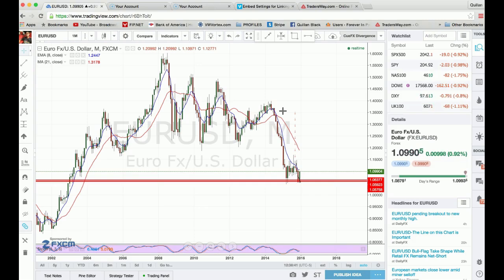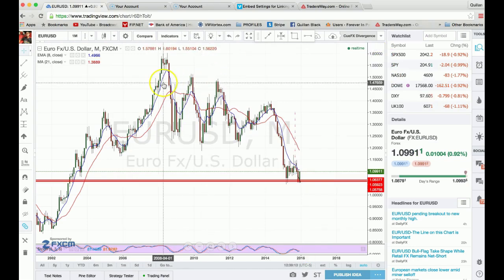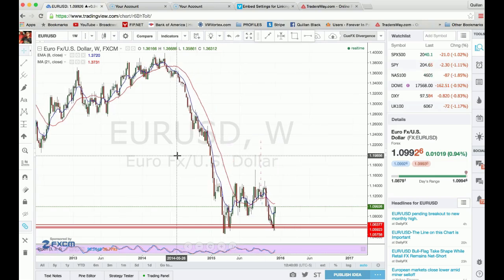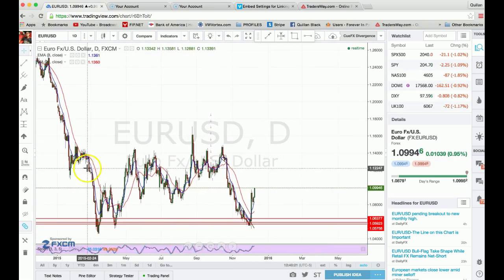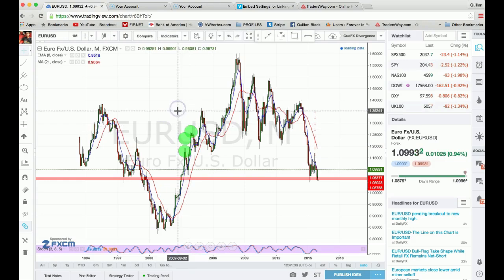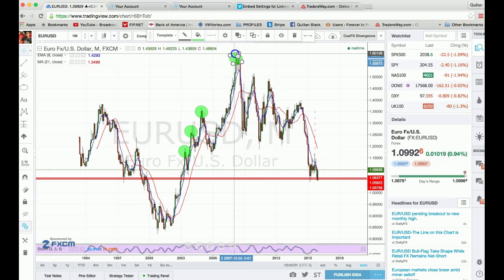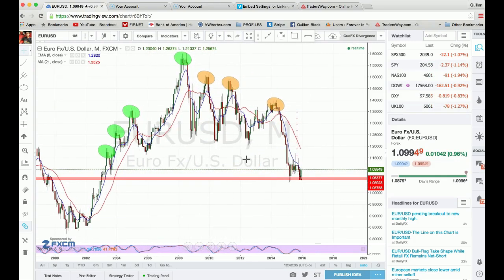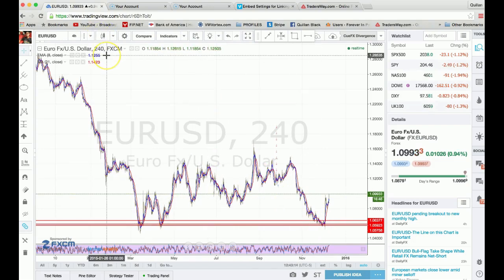How To Trade Forex Using Moving Average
In this video, you'll learn how to trade forex using one of the most popular technical indicators: Moving Averages. Whether you're a beginner or looking to improve your trading strategy, this guide covers everything you need to know.

✅ What you’ll learn:

What are Moving Averages (SMA vs. EMA)?

How to use moving averages to identify trends

The golden cross and death cross explained

Best moving average combinations for forex trading

How to set up moving averages on your trading platform

Real trade examples and strategy tips

🔍 Tools used in this video: [Mention trading platform if applicable]
📊 Recommended settings: 50 EMA, 200 EMA (explained in the video)

📘 Free Resources & Downloads: [Link if applicable]